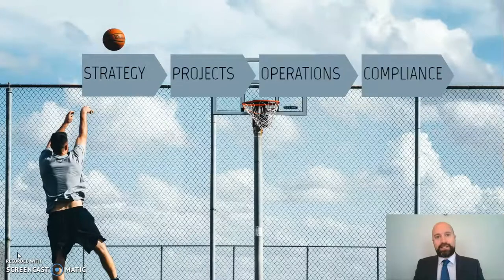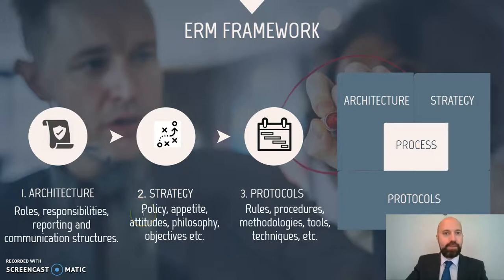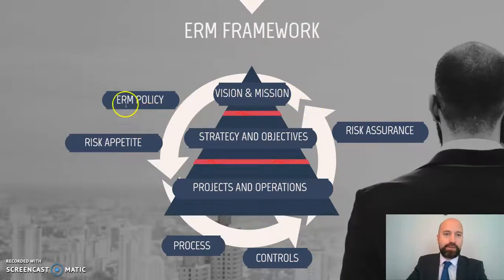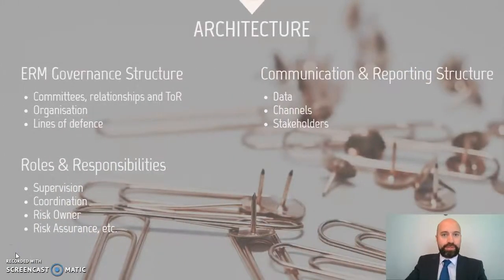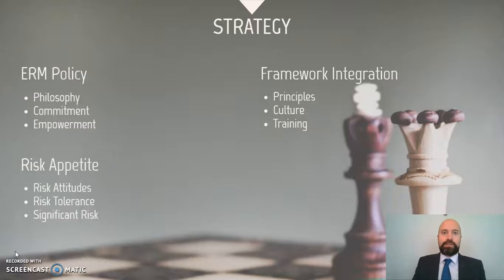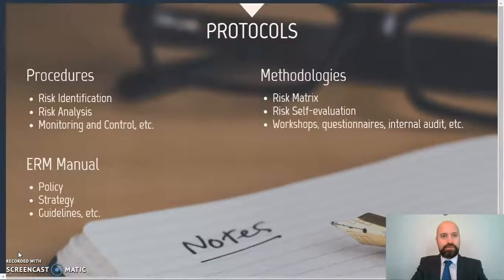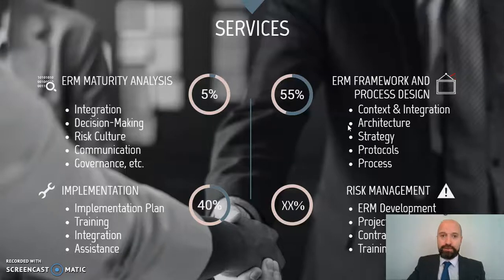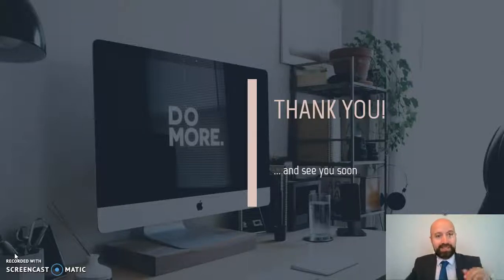Introduction to ERM 2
Here there is the second part of the introduction to ERM. In addition to identifying some of the main concepts behind Enterprise Risk Management, I explain those services I am providing as ERM facilitator to all kind of organisations.